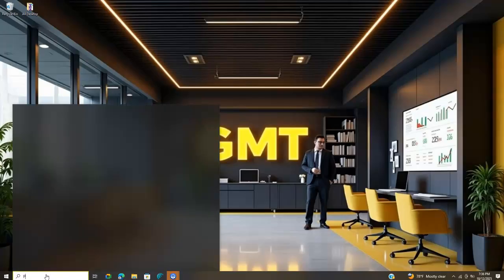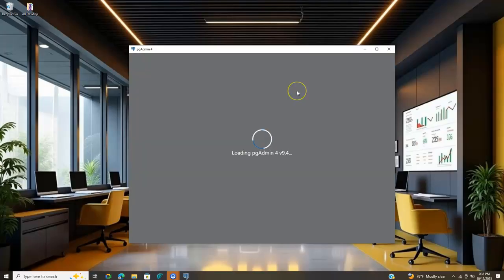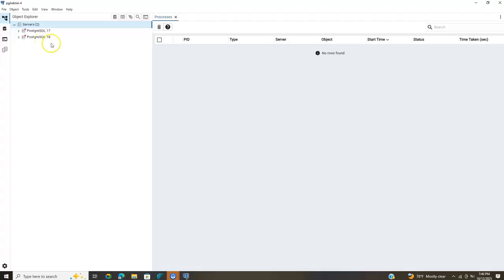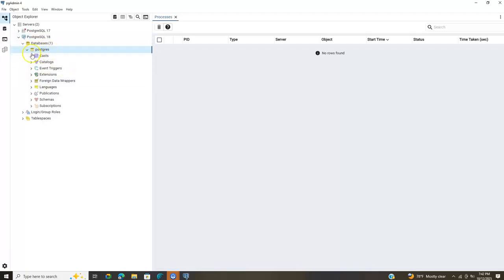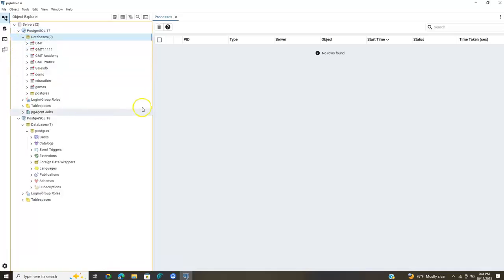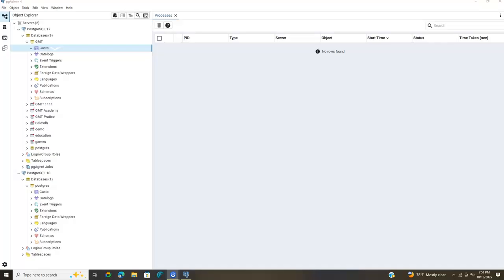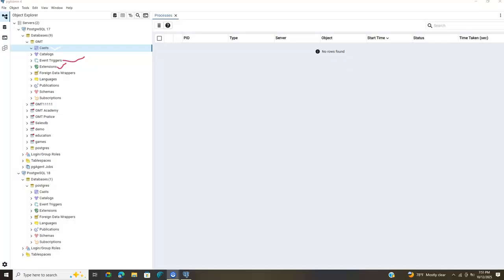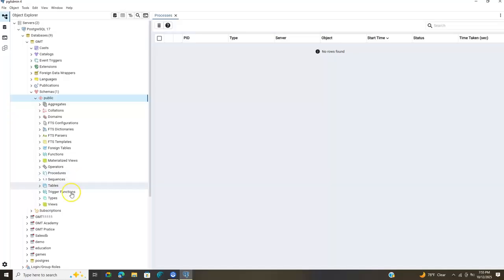Free Course - Module 04 PgAdmin Login and explanation